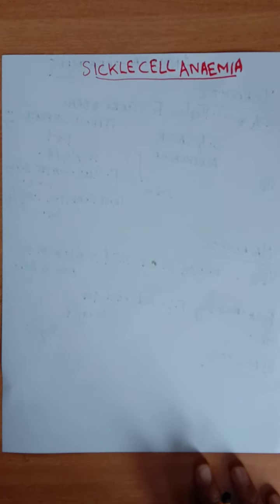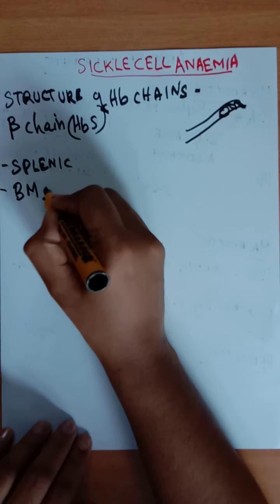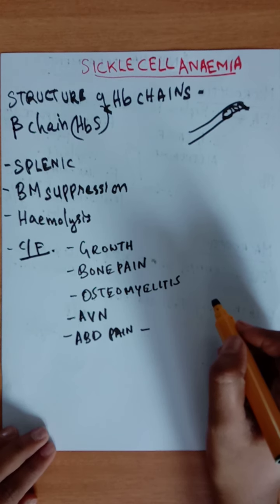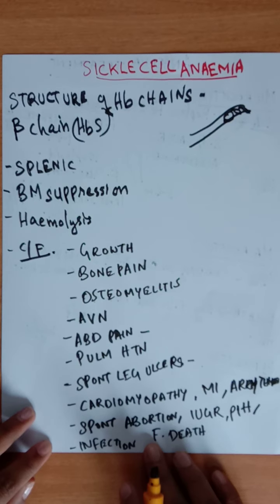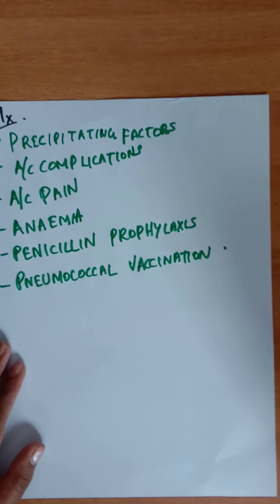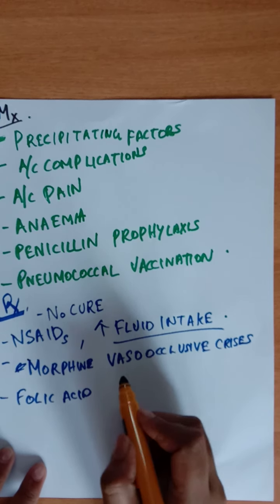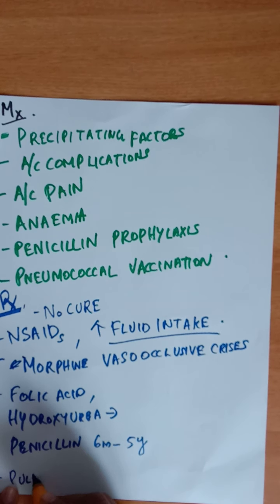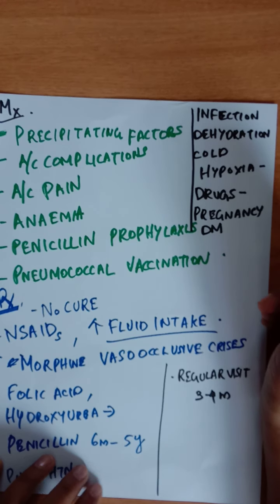Sickle cell anemia basic overview short notes 📝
medicine notes basic overview notes for those who couldn't complete portions before exam, refer standard textbooks to study in details